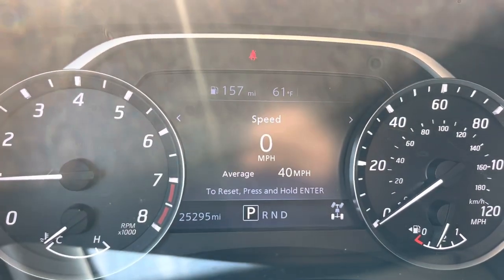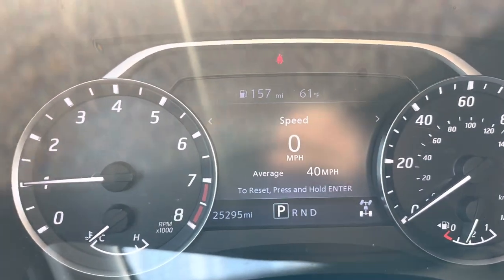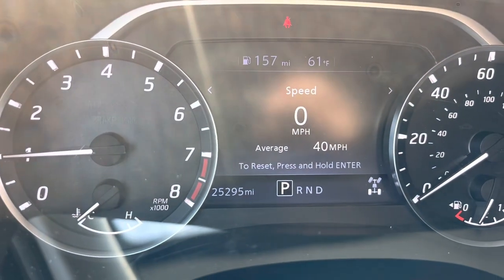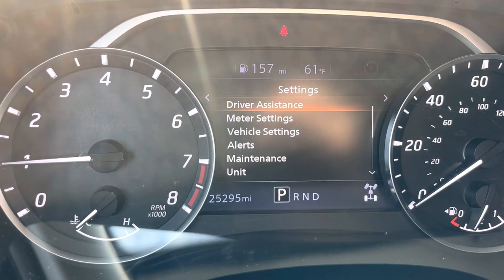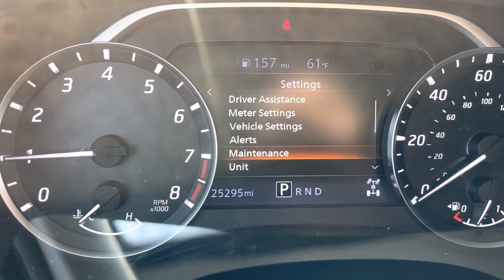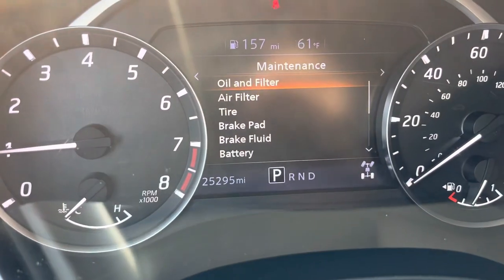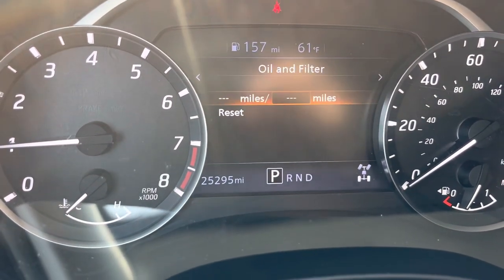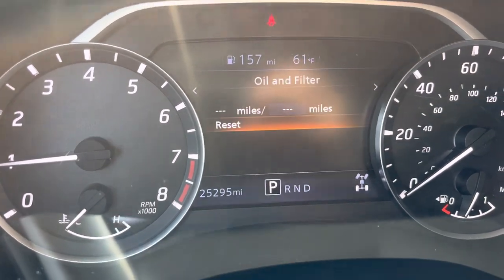How to Reset Oil Life 2022 Nissan Frontier Service Interval Reset